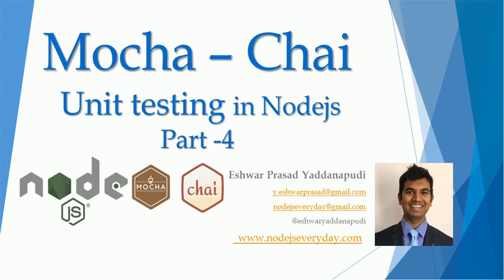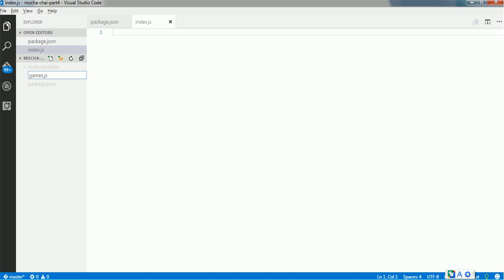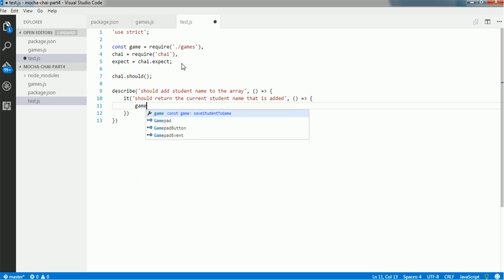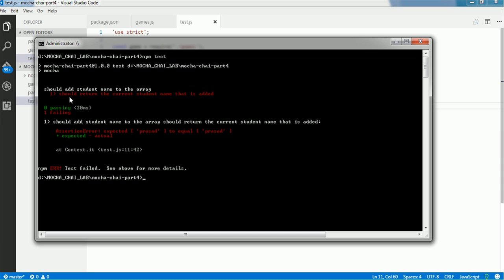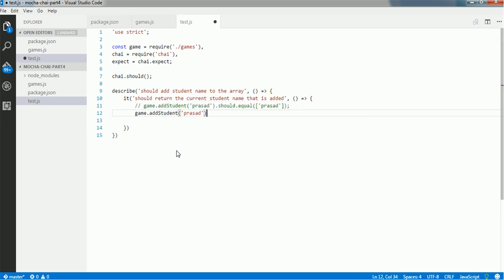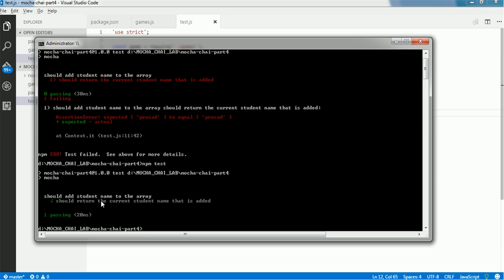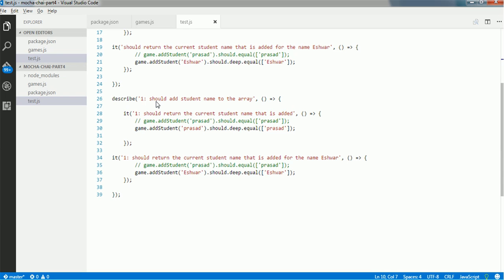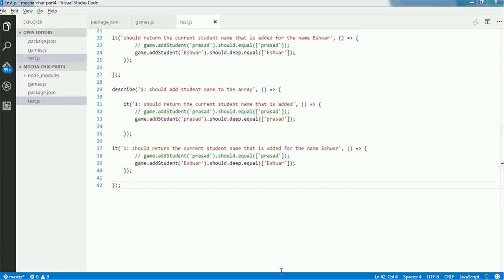Mocha Chai Unit testing Nodejs Part 4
Mocha Chai unit testing can help us fit multiple business scenarios together. Let us start looking at them one after the other starting from this video.